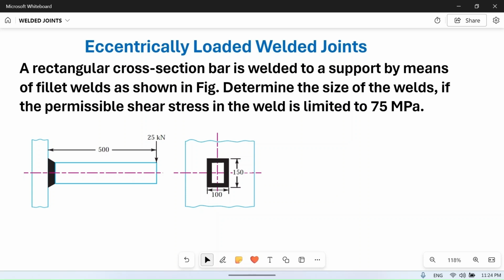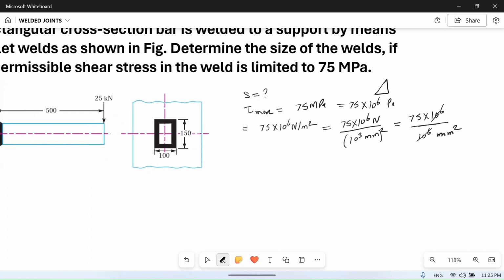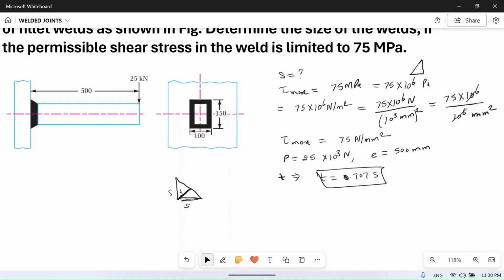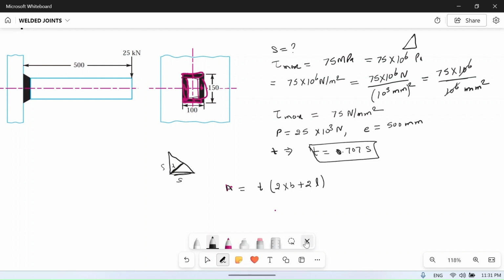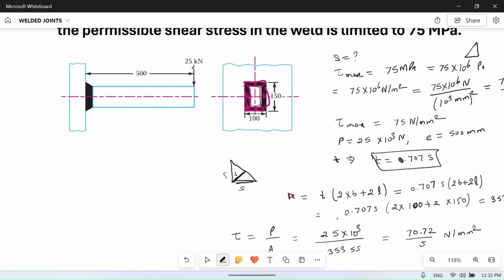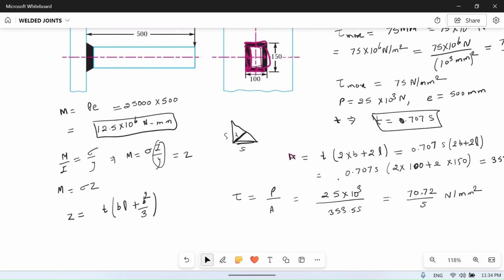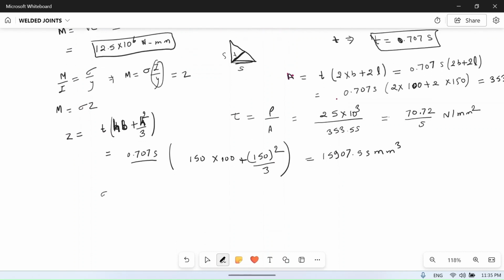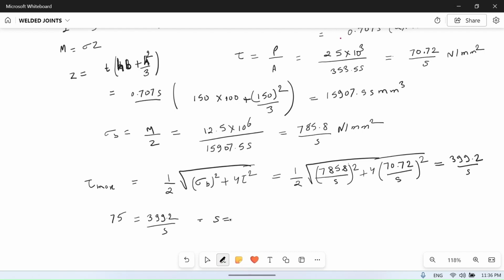Welded Joints:17: Numerical Problem: Design of eccentrically loaded welded joints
In this video we will study about Strength of welded joints and we will solve a numerical problem based on Design of eccentrically loaded welded joints